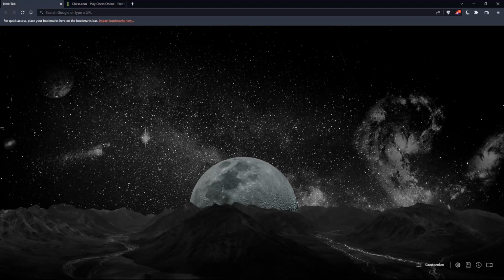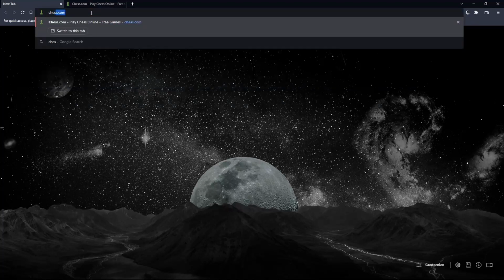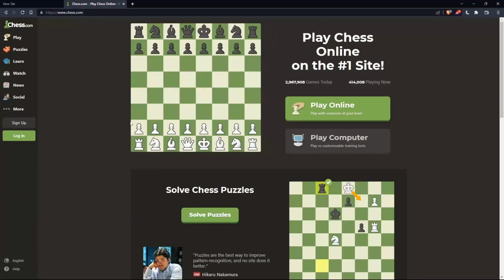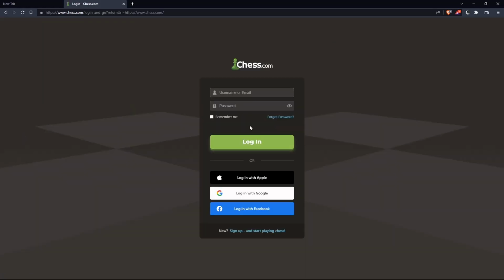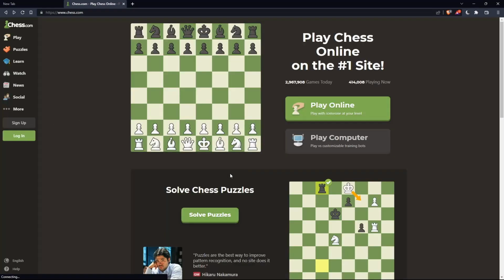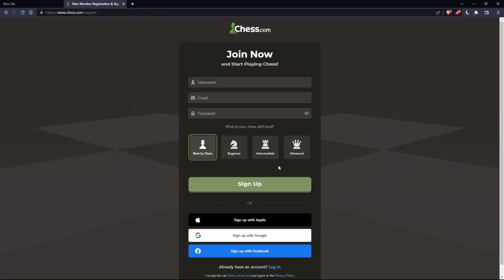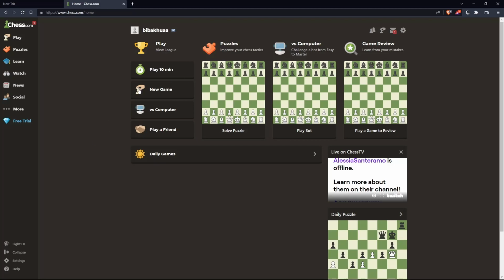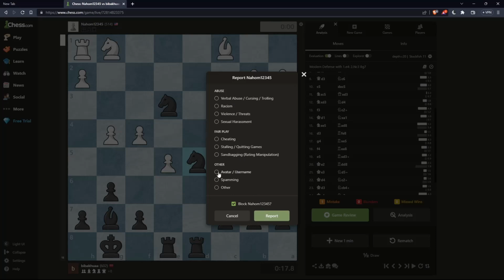How To Report Someone Chess.com Tutorial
Today we talk about chess.com report someone,chess cheating,chess cheater,cheating in chess online,chess.com